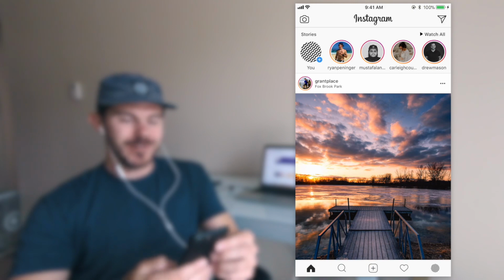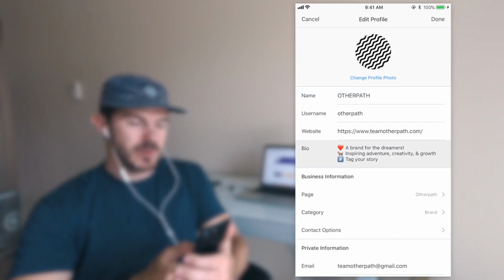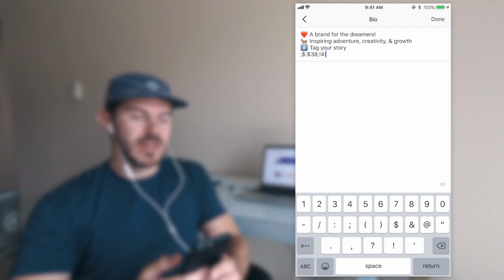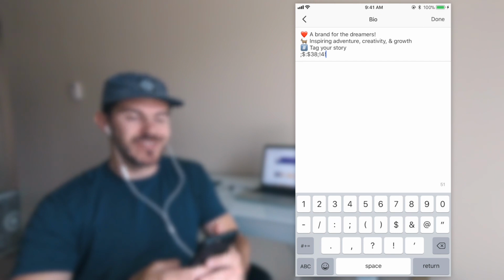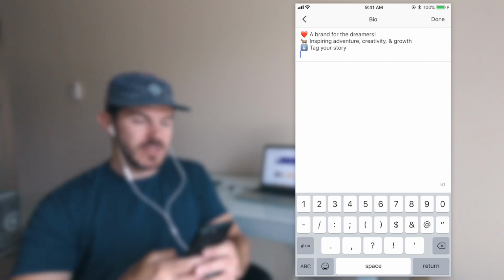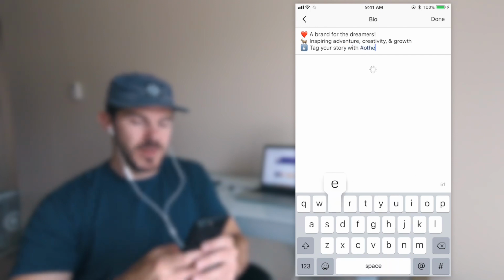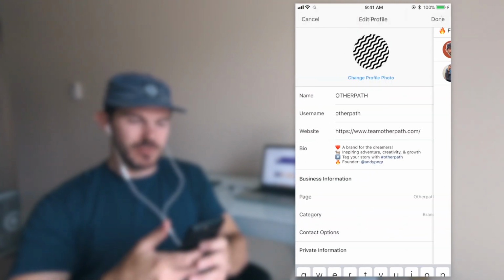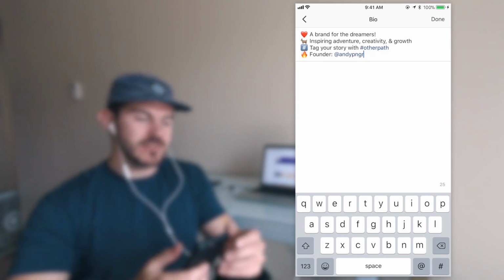How to Add Username & Hashtag Links to Instagram Bio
How to Add Username & Hashtag Links to Instagram Bio - I give a tutorial on how to add user and hashtag links into your instagram bio.